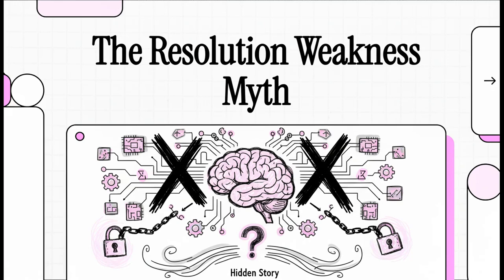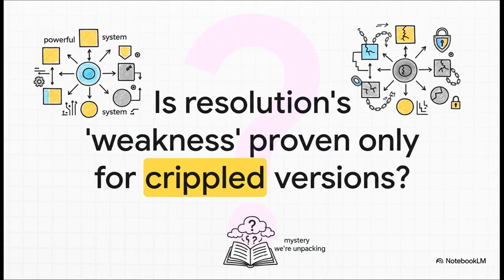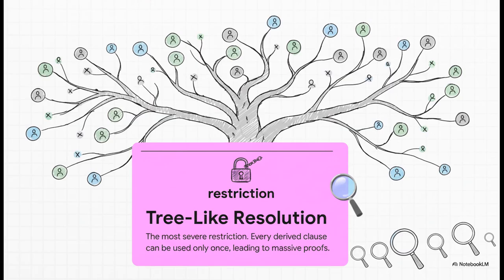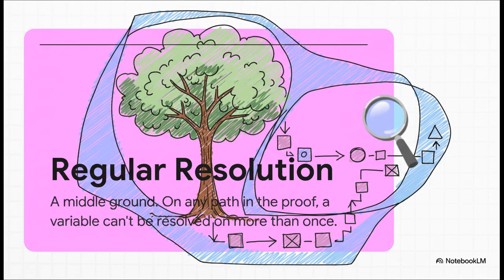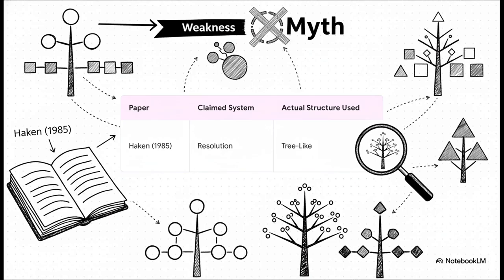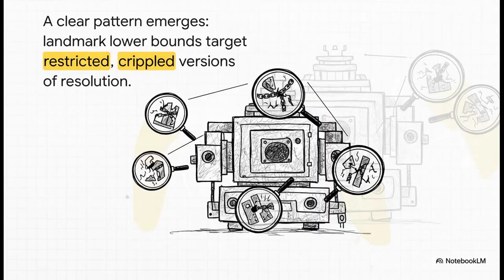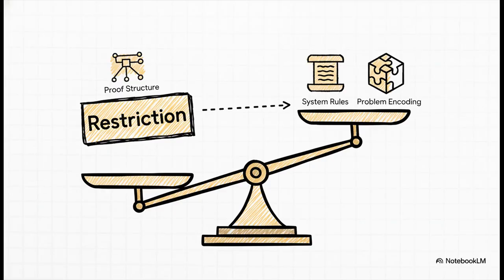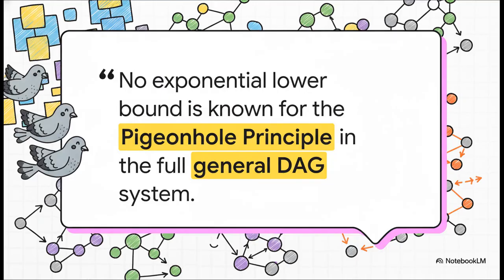The Resolution Weakness Myth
There is no proof that unrestricted general resolution is weaker than other systems